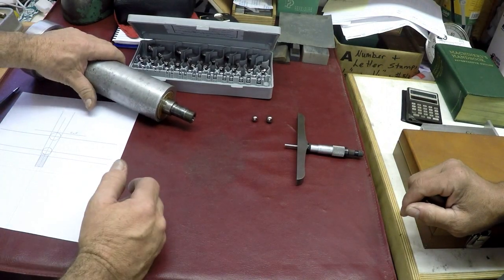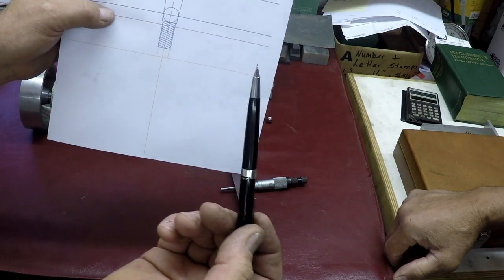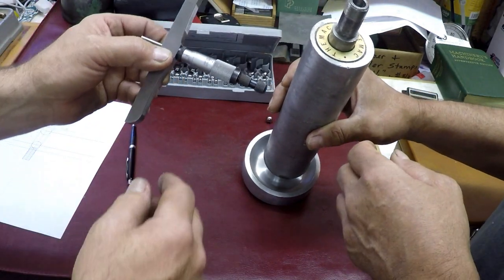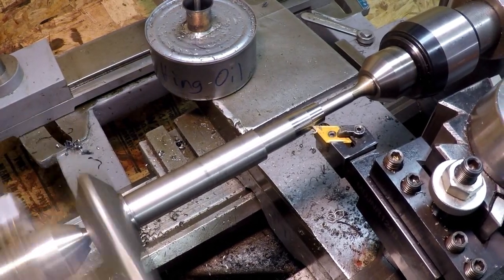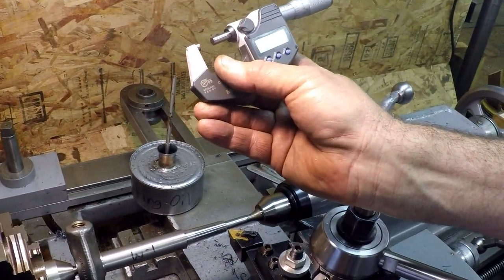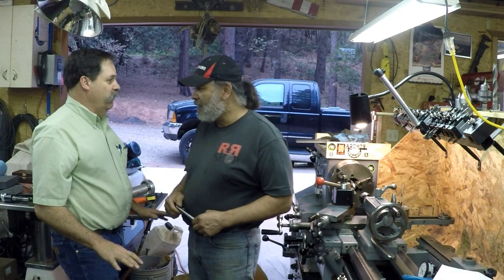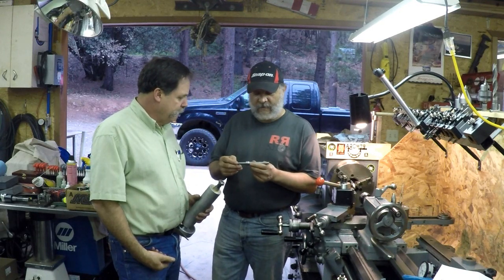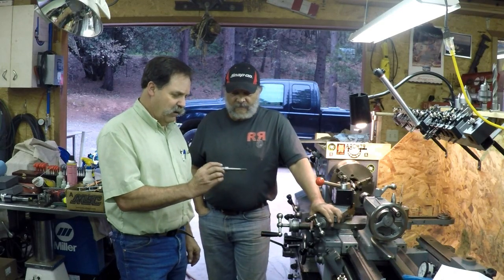Viewer Projects Part 3 Final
This is the final part to a short series of some viewer projects.  Ray Goff paid me a visit for several days, where I helped him with several projects.  We show some continuation on the projects.  We show some of the machining of the internal grinding spindle for his Themac Tool Post Grinder. I also show how we measured the internal taper of the spindle.  This a challenge, the mount is an internal taper which is unknown.  A wrap up on the set of retractable wheels for his horizontal band saw.

We also make a visit to Ray Canigila ( Ray's Garage on YouTube ) where we perform a test of the WIYB punches after they were heat treated by Stan Zinkosky. ( Bar Z Industrial on You Tube ).